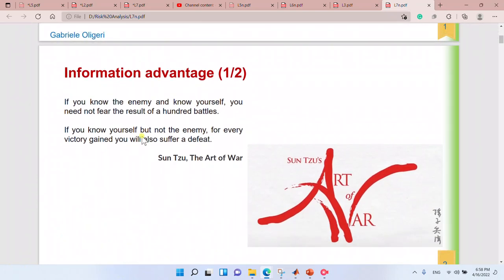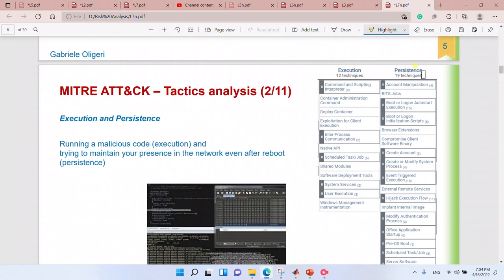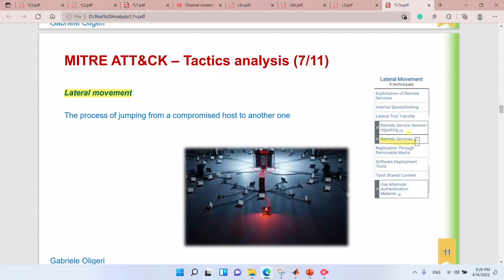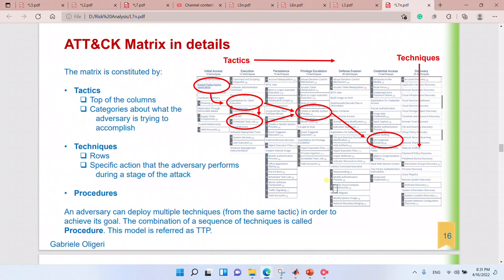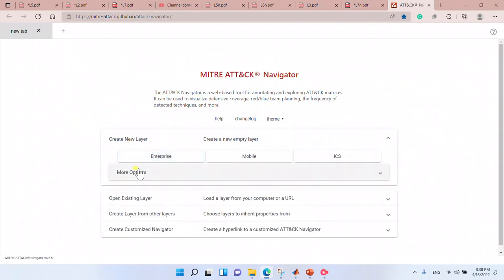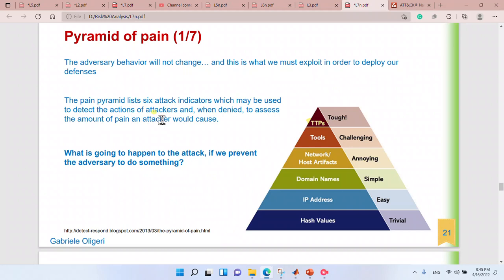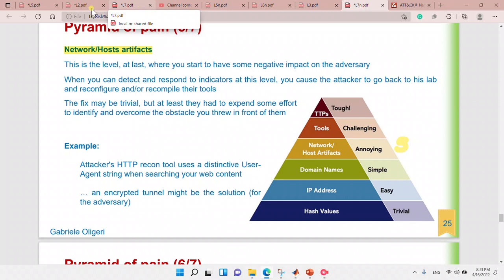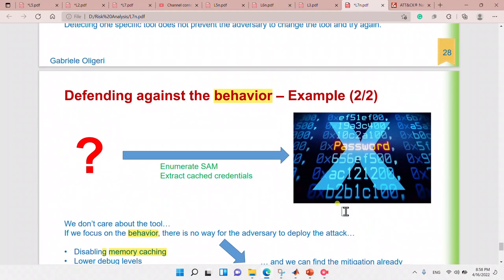Threat Intelligence: Enemy Playbook